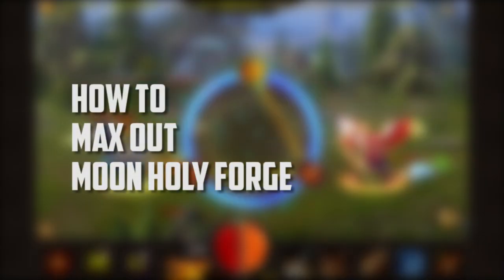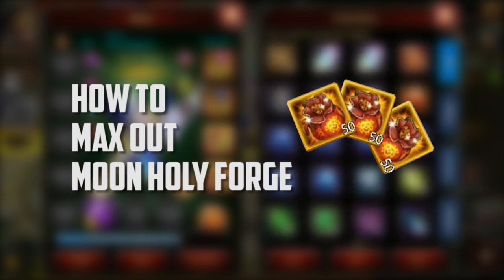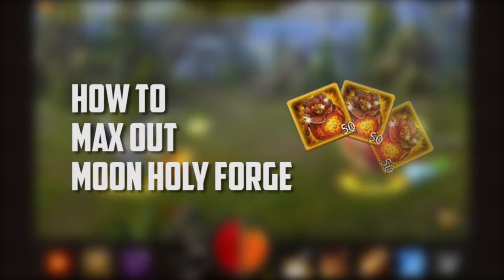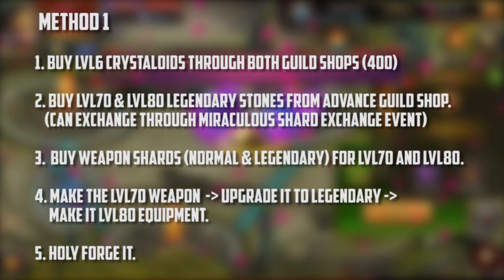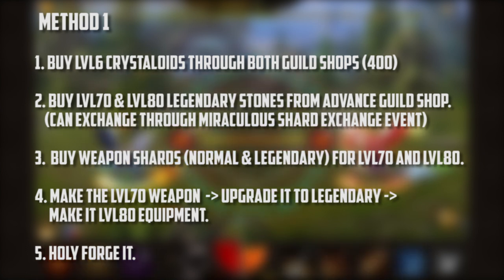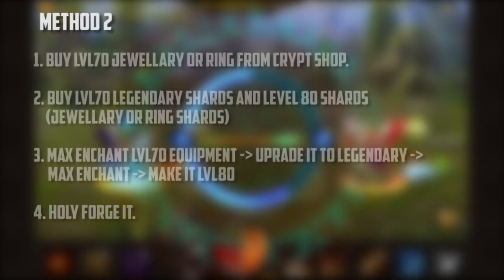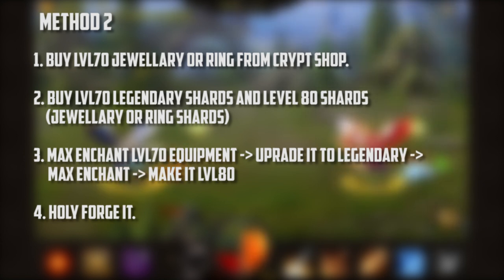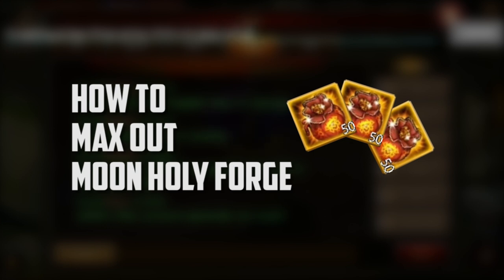Wartune Hall of Heroes: HOW TO MAX MOON HOLY FORGE QUICKLY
Feel free to drop a comment if you need to know something.